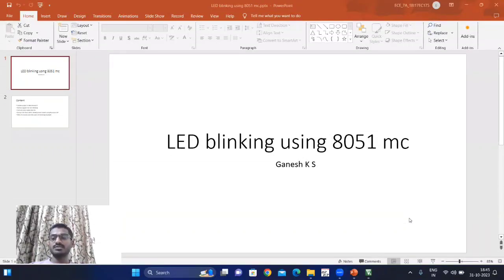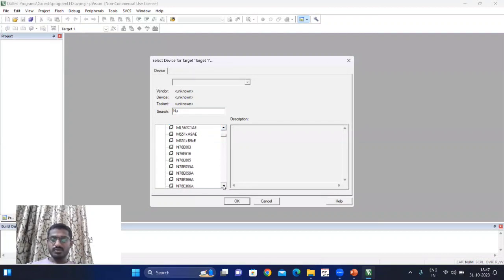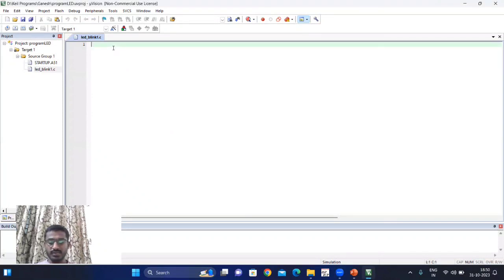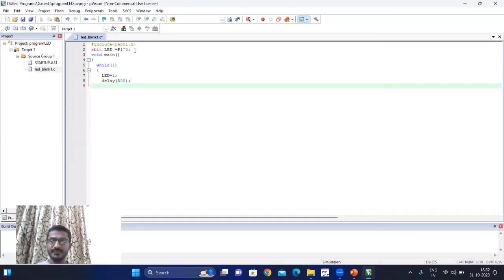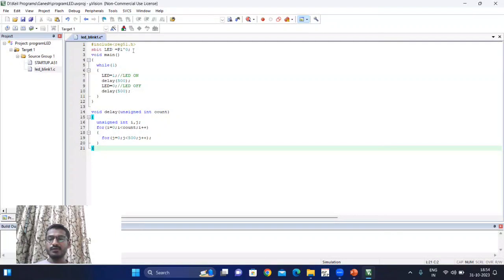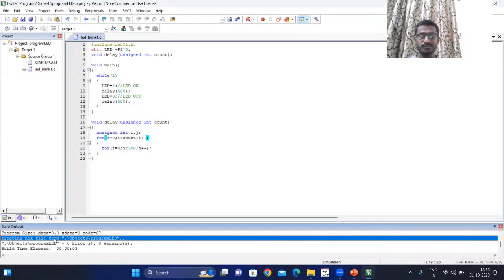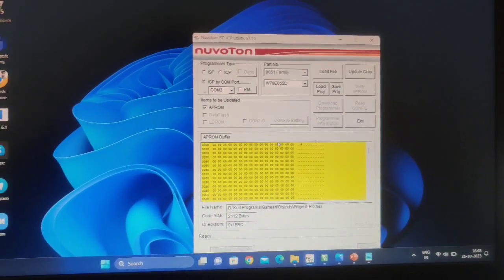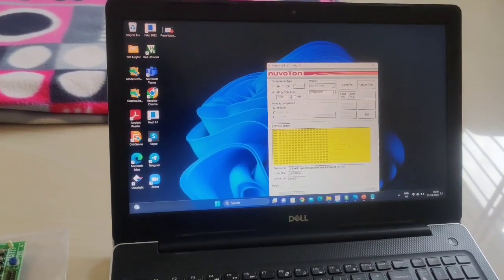Embedded C program for LED blinking using 8051 microcontroller hardware board